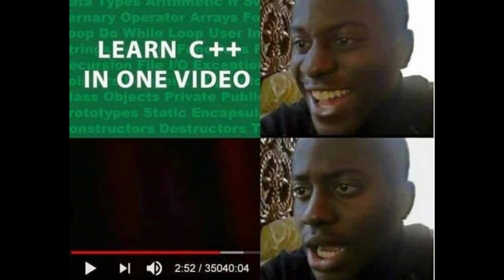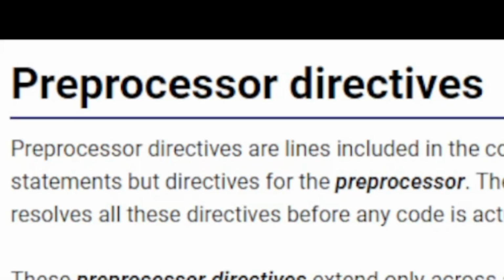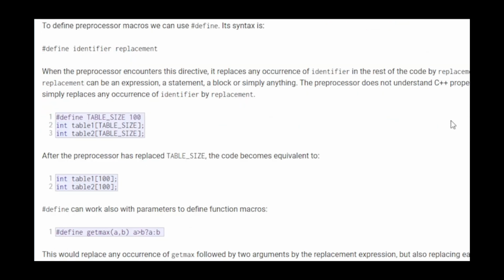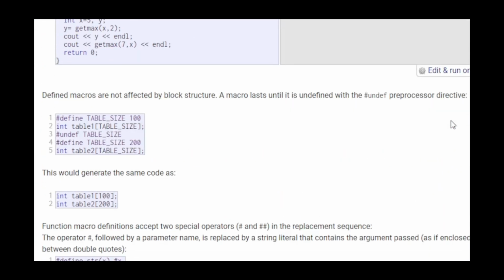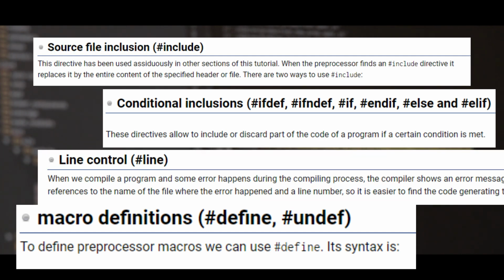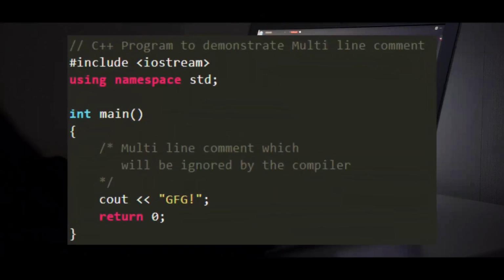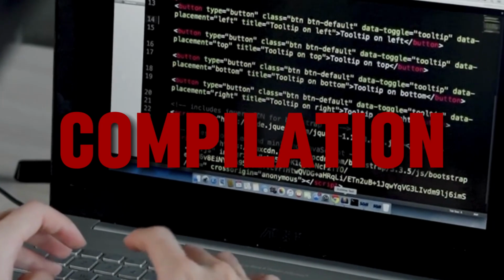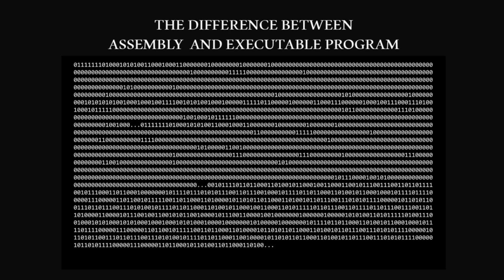Compilers Explained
In today's video, we are discussing the importance of compilers and the behind the scenes of the compilation process.

I hope you like this video and find it informative.